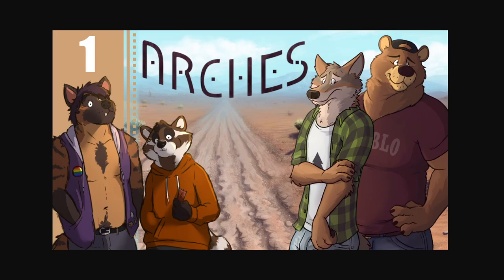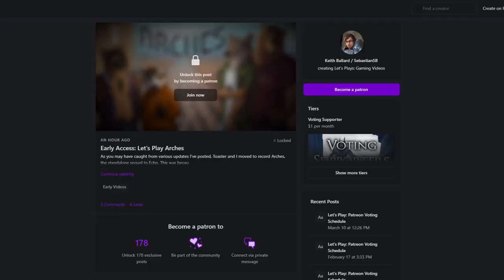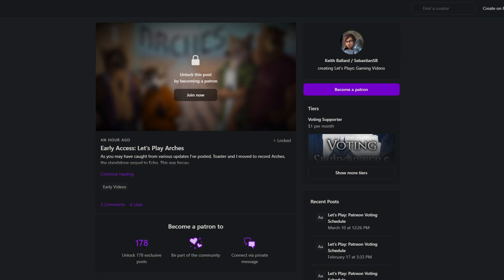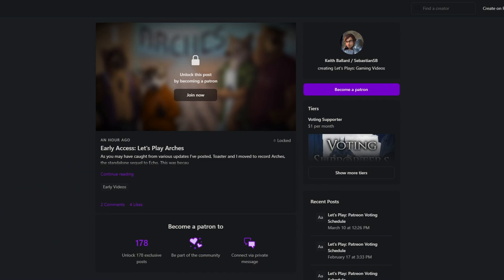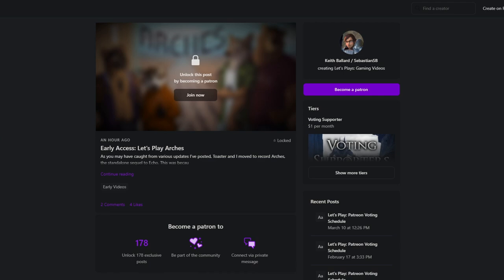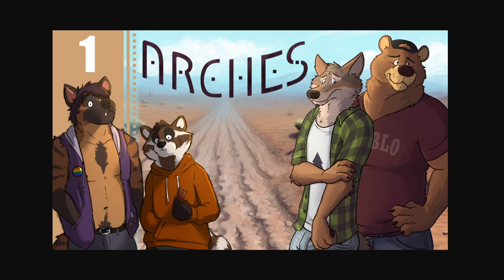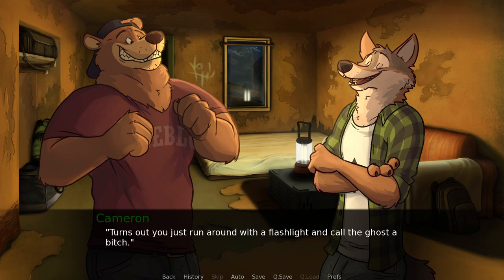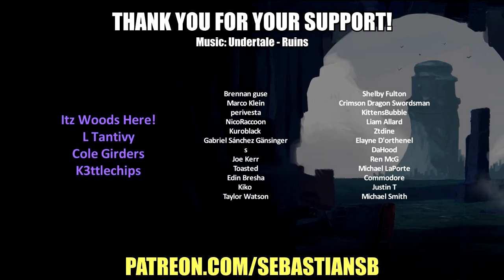NOW ON PATREON: Let's Play Arches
For everyone else, Arches will premiere after the end of TJ's route of Echo